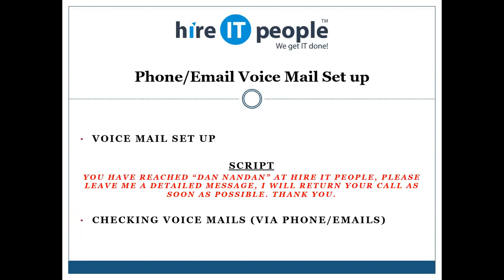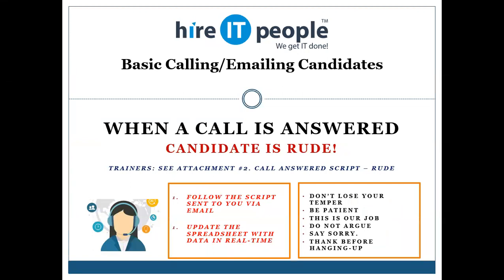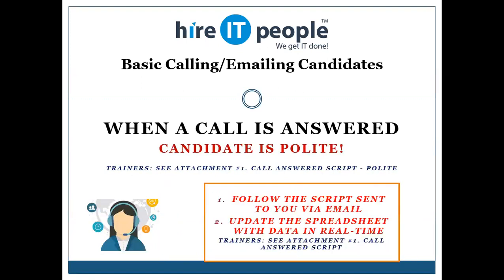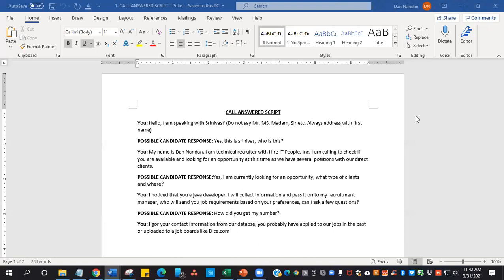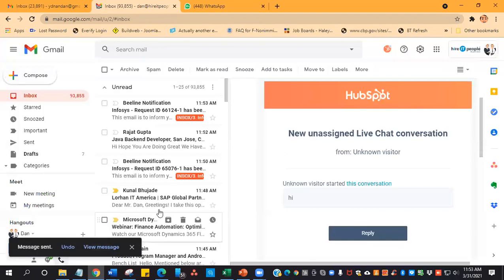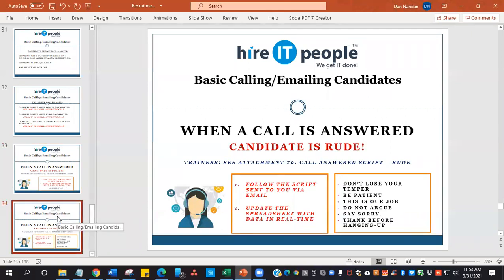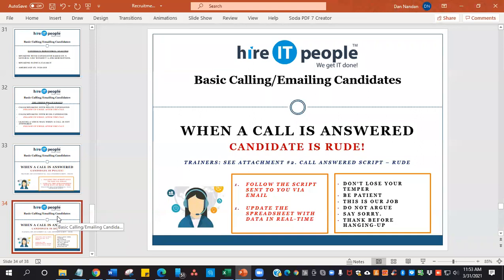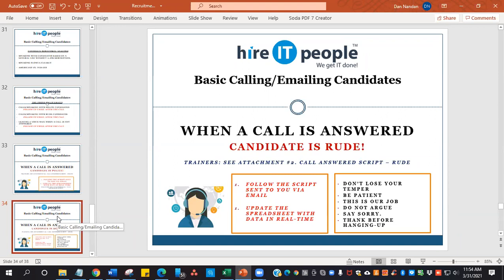USA IT Recruitment Training | Calling/Emailing Candidates | #3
We provide on-site temporary and Full-Time I.T Staffing Solutions in the United States, please call at or email . Our rates/fees are very competitive.

We understand that finding Top-Notch IT professionals for your changing needs can be very complicated. We are here to assist you in sourcing the top IT talent with our experience, knowledge, and social connections. Also, we are well connected to find the right talent next door.  We serve Government agencies, Fortune 500 and leading mid-market companies across every industry

Our candidate network includes thousands in our database and targeted networks including top social sites. We gather information about your future hiring needs to perform a pro-active search, we work with local candidates. Our cutting-edge recruitment tools help to minimize the complexities of hiring and reaching the right talent

We can provide experienced IT Professionals for your IT Projects covering most Technologies and roles More..

Our Account managers and professional recruiters will communicate and work with your IT hiring managers. We use our databases, latest tools, and social media in finding and building relationships with top-notch IT professionals.

Our database is very clean and we always keep it up to date and our processes are streamlined, for most job requirements, we match the right candidate in a matter of hours.

Any time, any location, replacements, backfills, Emergency support

We provide On-Demand recruiting solutions to ease the process of recruiting and to provide you with the right IT Talent as and when you need them.

We have a pool of IT Professionals, both on our payroll and in our network. We have the ability to provide any type of IT talent in any business or project situation. We can provide you with IT professionals under short notices (within 1-2 Hours) and over the weekends, simply send us a mail 24X7 and a Recruiter will respond immediately.